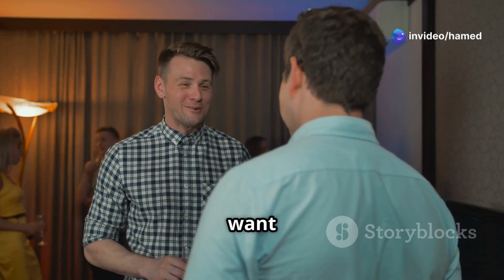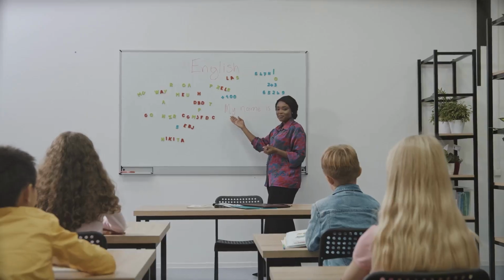Mastering the Past: A Simple Guide to the Past Simple Tense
Ever struggled with English grammar? In this ultimate guide, we dive into the *Past Simple Tense*—made simple and fun for learners of all levels! 🧠 Learn how to form regular and irregular verbs, master negatives and questions, and discover time expressions that bring clarity to past events. Packed with examples, tips, and interactive exercises, this video is your go-to resource for mastering the basics. Let’s learn together—because practice makes perfect! 🎯